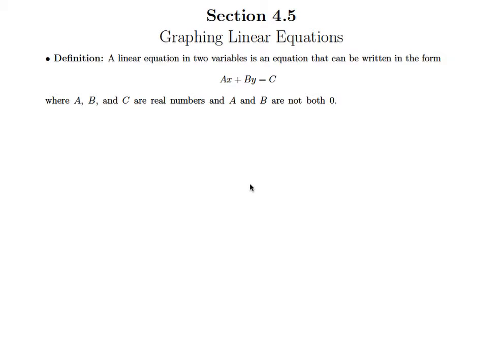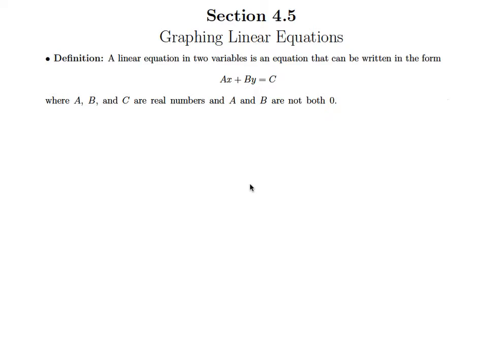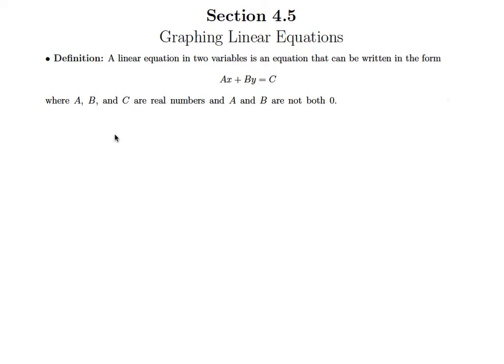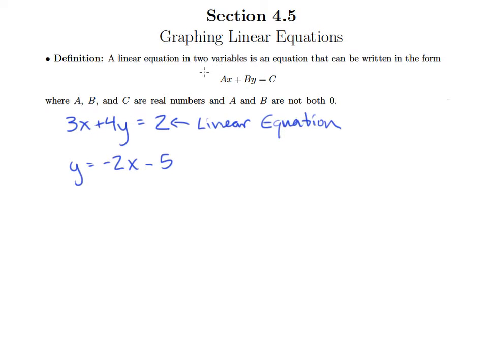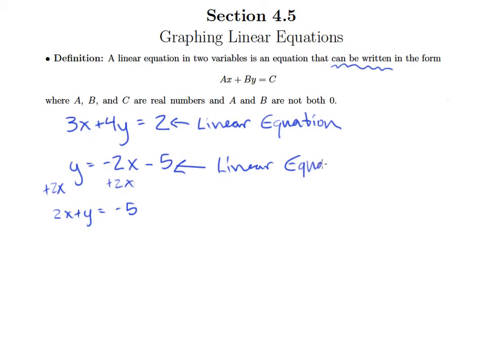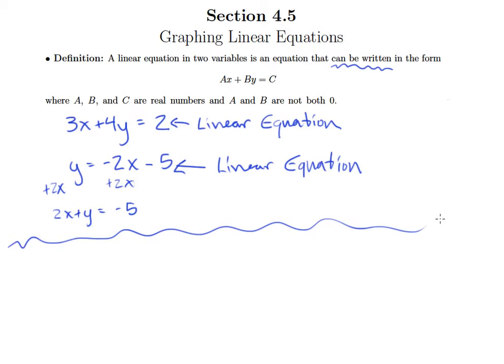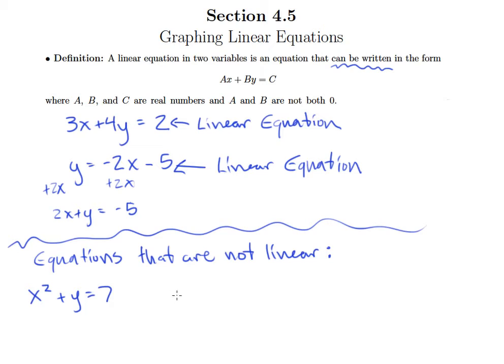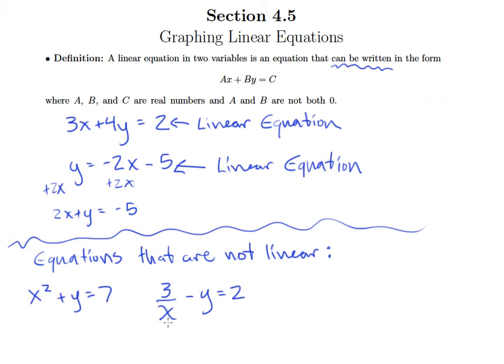Determine if an Equation is Linear (4.5a)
Determine if an Equation is Linear Video